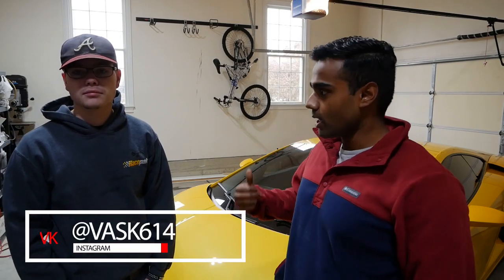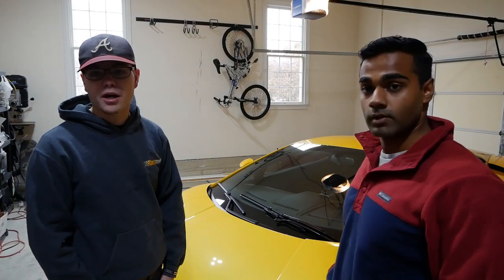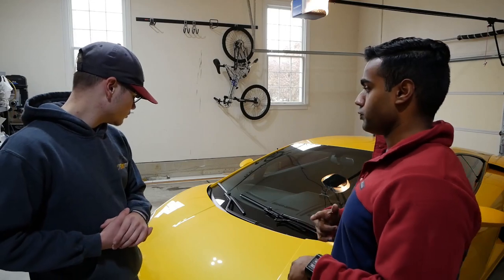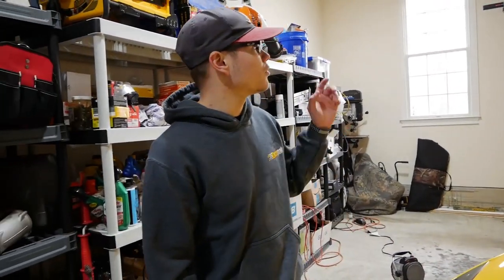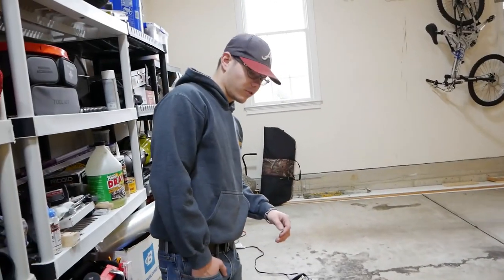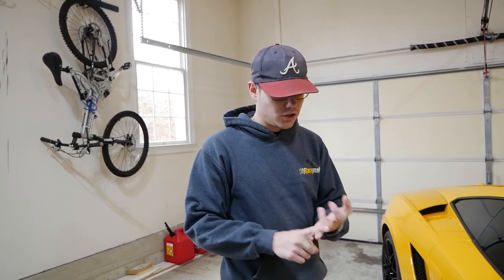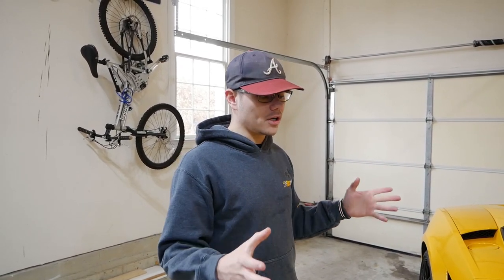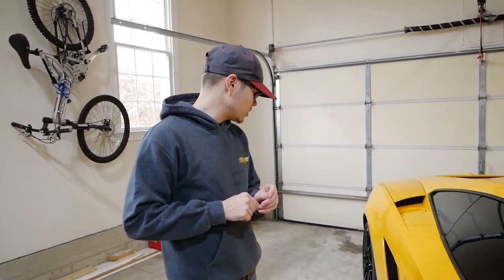Paint Protecting A Lamborghini Part 1: Wash & Dry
What's up guys?! This week, we take a look at this Lamborghini Gallardo and the start process
of bringing this car's 10 year old paint back to life! Make sure to check out @deluxdetailing_oh for
your vehicle needs in the central Ohio area!